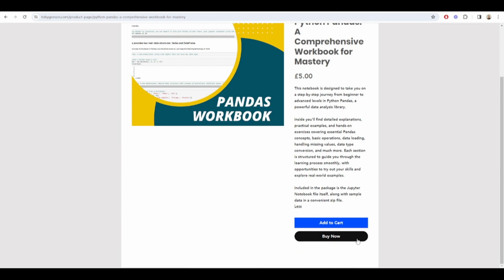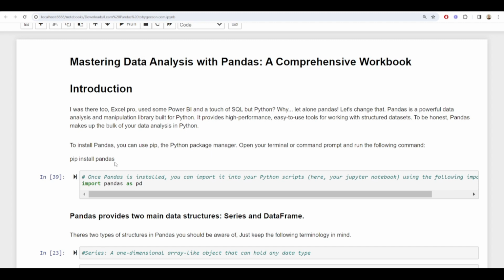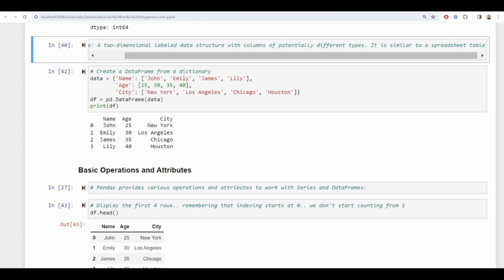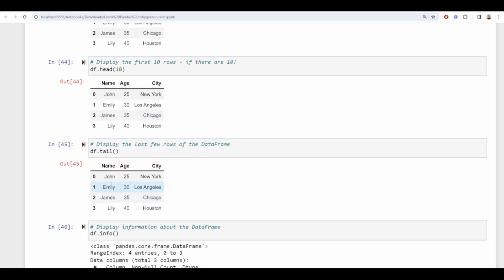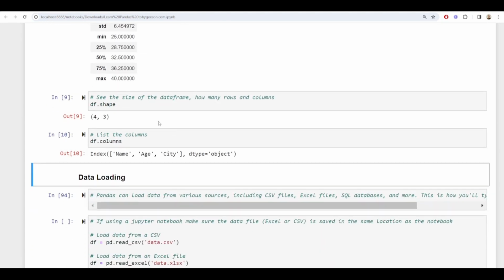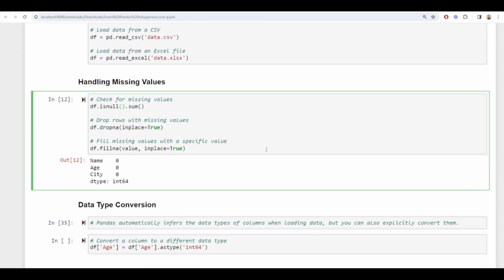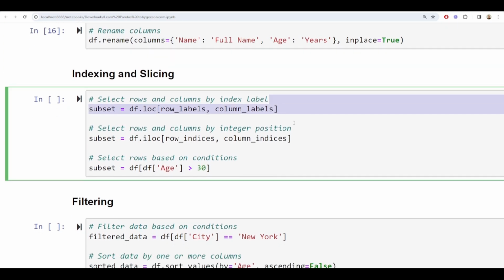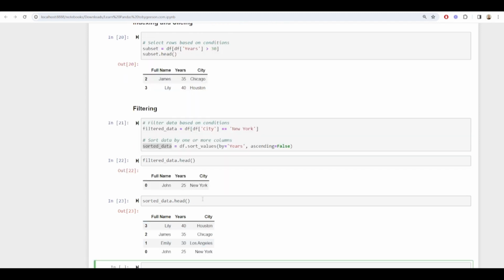Python Pandas for Data Analysis: Workbook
Unlock the potential of data manipulation and analysis with "Python Pandas for Data Analysis: From Excel to Python". Whether you're a seasoned programmer or just starting out, this tutorial is your gateway to mastering Pandas DataFrames. Explore the foundational concepts of data handling, from data creation and manipulation to simple aggregation methods. Delve into practical examples and discover how to tackle challenges like handling missing data, filtering and sorting and more. Elevate your Python skills and dive into the world of efficient data analysis today!